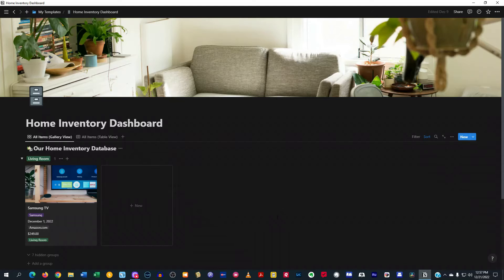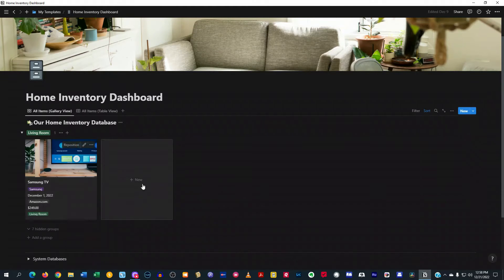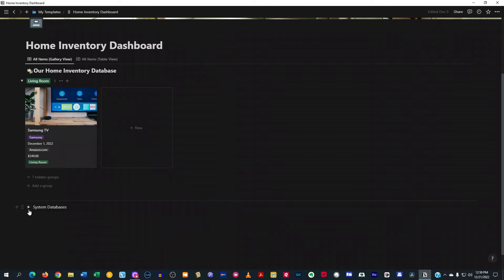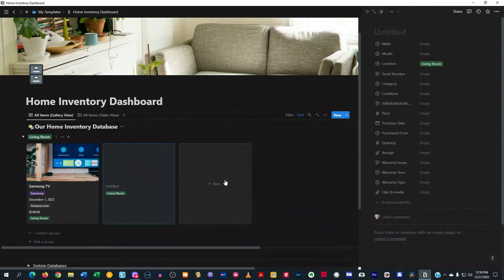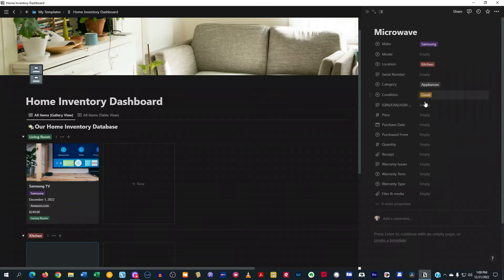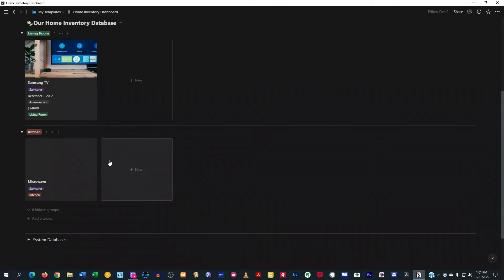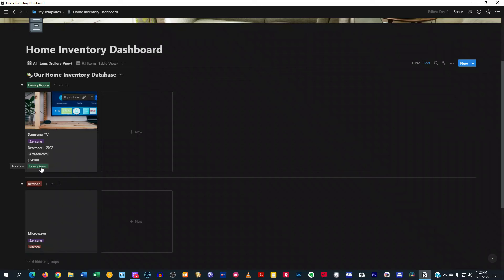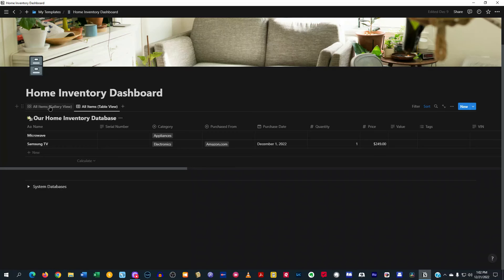Streamline Your Home Organization with My Notion Inventory Template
In this video I am going over the Home Inventory Template I created for Notion.

The following is the gear I use to shoot this video series:

CAMERA GEAR
Logitech Brio 4K

AUDIO GEAR
Scarlett Microphone
Blue Yeti Microphone
Yeti Nano

MacBook Pro
Scarlett Focusrite 2i2
Screenflow for Mac
Waves Plugins